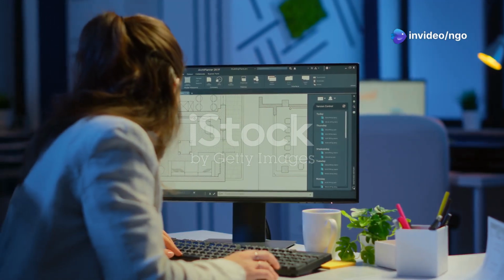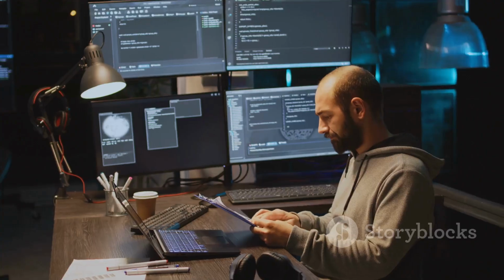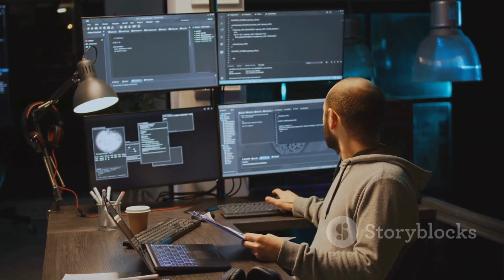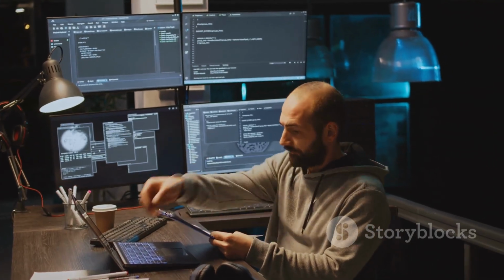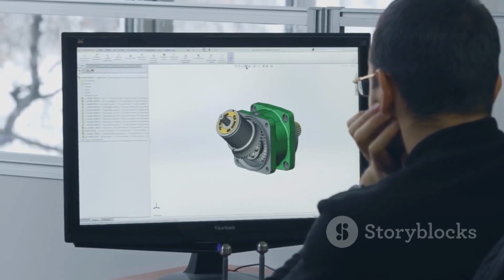What is the difference between Revit MEP and Autocad MEP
Want to know the key differences between Revit MEP and AutoCAD MEP? This video breaks it down for you!

🔹 BIM vs. CAD: Revit MEP is a true BIM platform with parametric relationships, while AutoCAD MEP is a CAD-based tool using blocks.
🔹 Parametric Modeling: Revit dynamically updates elements across the model, making collaboration smoother.
🔹 Integration & Collaboration: Revit seamlessly connects with Revit Architecture and Structure, improving workflow.
🔹 Advanced Functionality: Revit supports energy analysis, cost estimation, and more, making it ideal for future-proofing your projects.

If you're transitioning from 2D drafting to 3D, AutoCAD MEP is a great first step. But for a fully integrated BIM workflow, Revit MEP is the best choice!